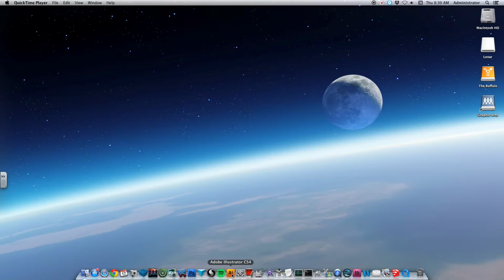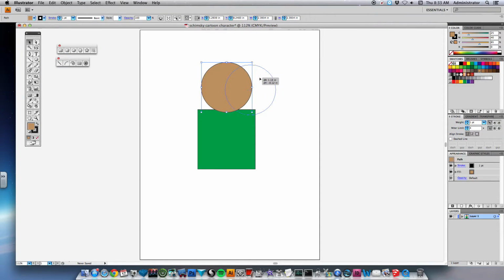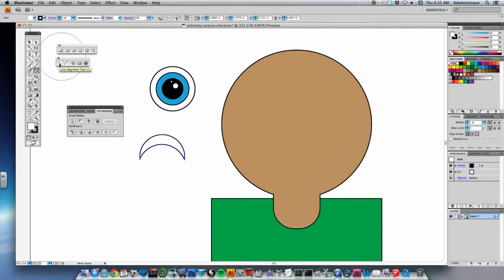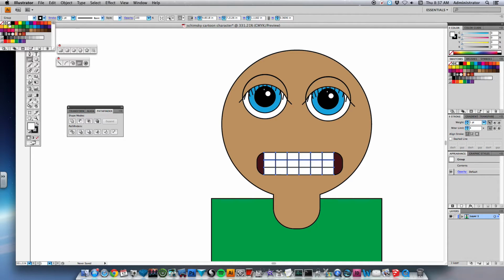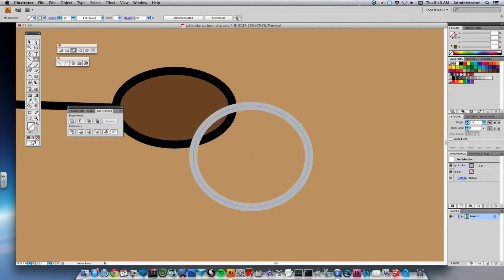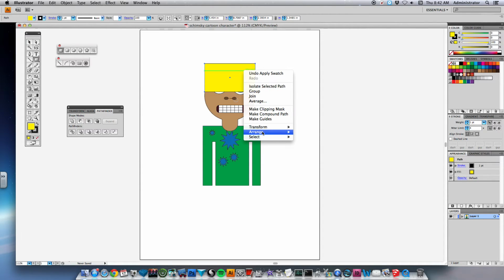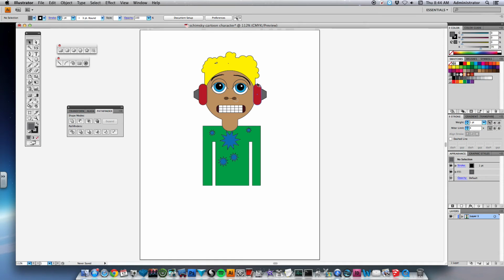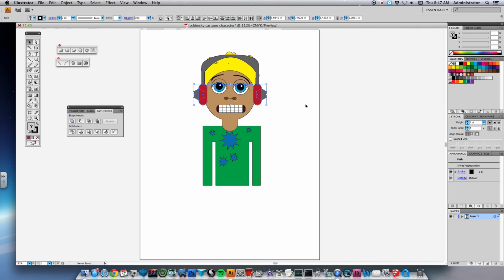Lesson 1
Graphics 2 lesson one ( shape tools and color fills )